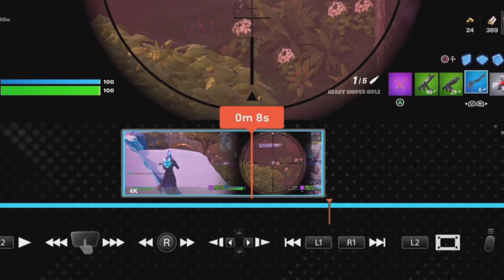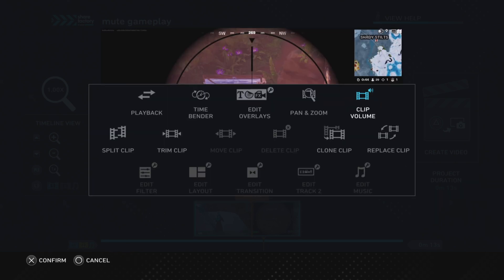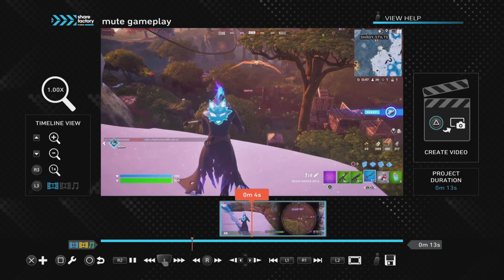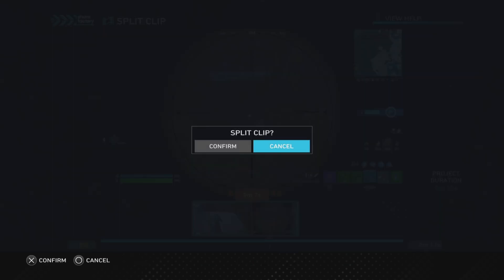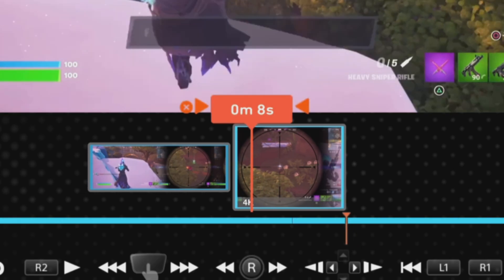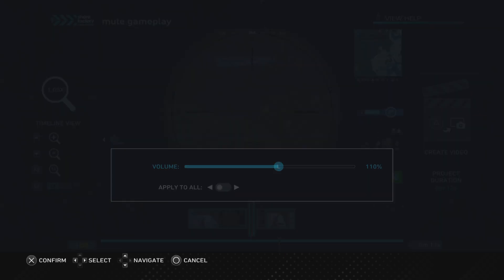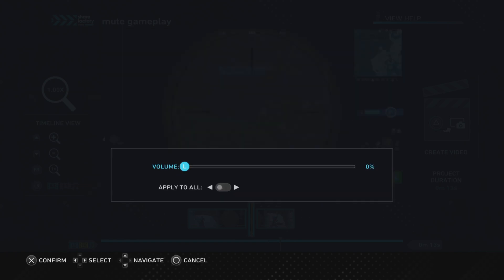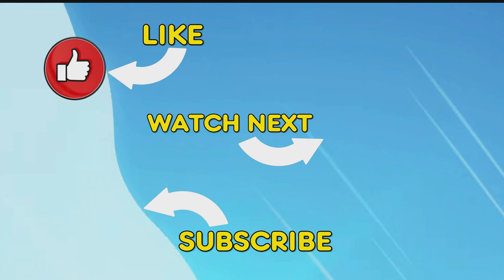Mute PS5 Gameplay Clips in Sharefactory Like a Pro!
Learn how to mute gameplay clips audio in Sharefactory on your PS5 like a pro! Follow these easy steps to make your gameplay clips stand out without any distractions.

Chapters:
0:00 How to mute a gameplay clip in sharefactory on PS5
0:46 How to mute a smaller clip (from 1 second long)
2:22 Let me know in the comments if you want a workaround to mute a clip shorter than 1 second long